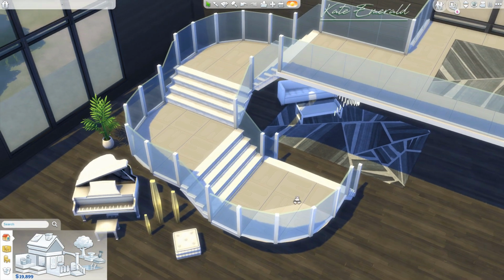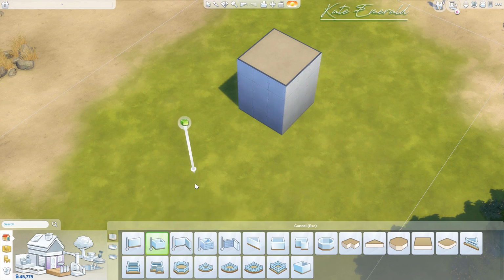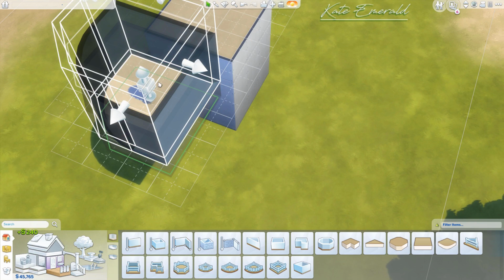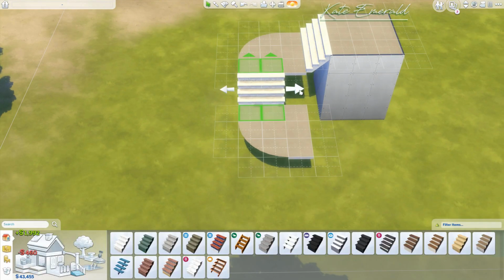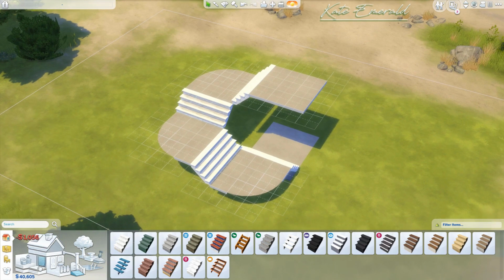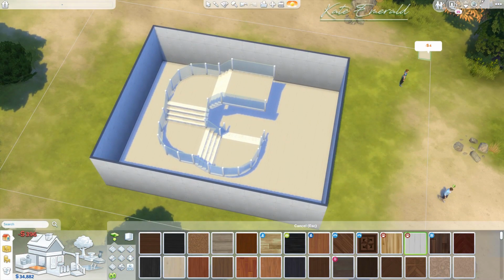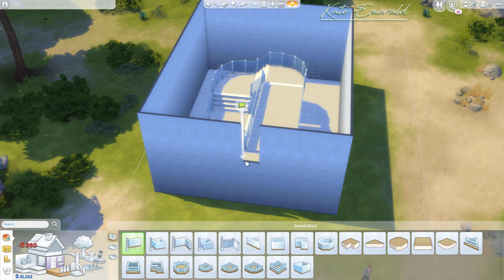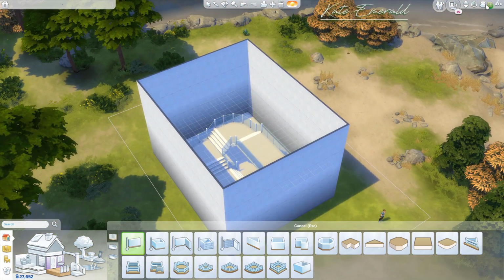Sims 4 Tutorial - Spiral Stairs | Kate Emerald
In this The Sims 4 tutorial I explain how to build spiral stairs. These stairs mimic spiral stairs and are the closest we can build in The Sims 4 resembling real spiral stairs. I used rounded pieces of foundation to create the curve so the stairs have a slight spiral shape.  I did not use any mods or CC for this tutorial and it's also base game compatible. These stairs are fully functional and the weather does not affect the Sims on the inside.

The latest patch caused some issues with these methods. Here is the video with the fixes (Time stamps in pinned comment)

Gallery:

ID: KateEmerald